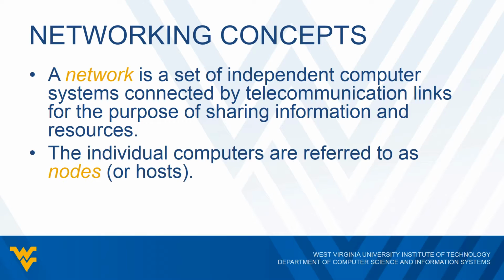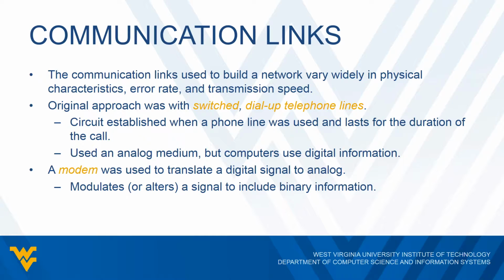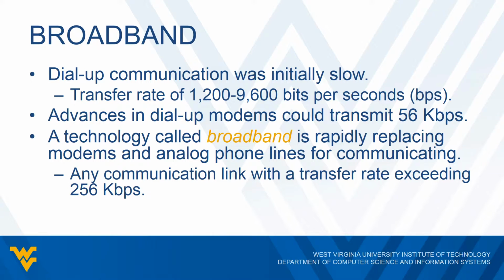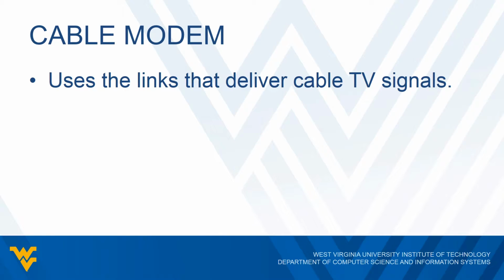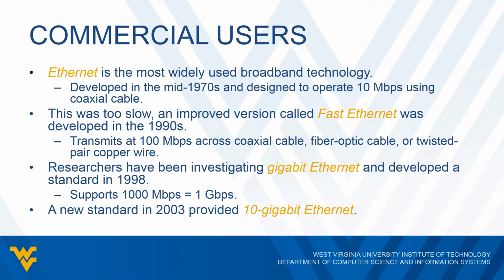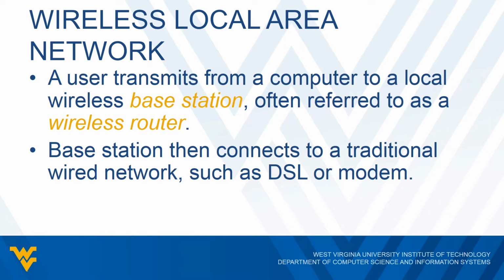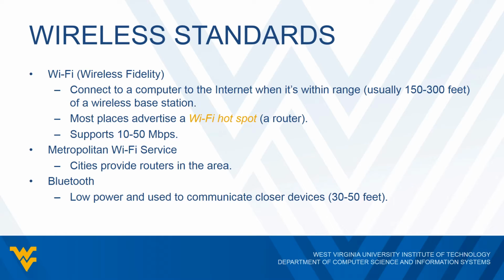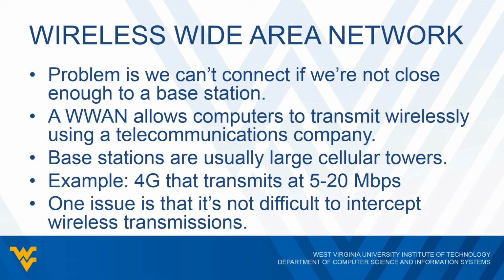ISYS 101, Lecture 19a